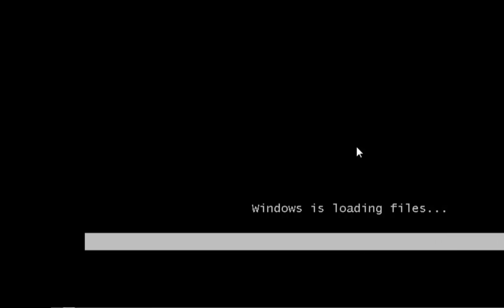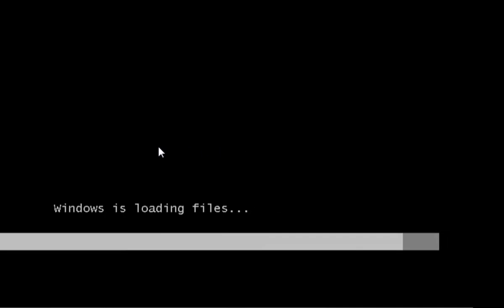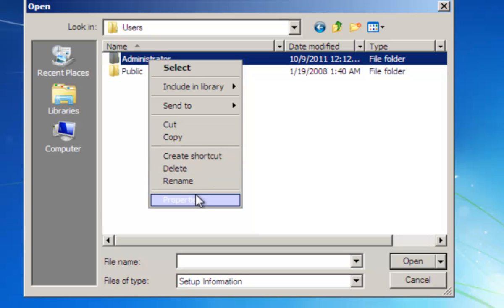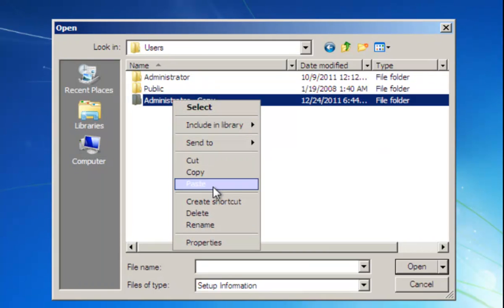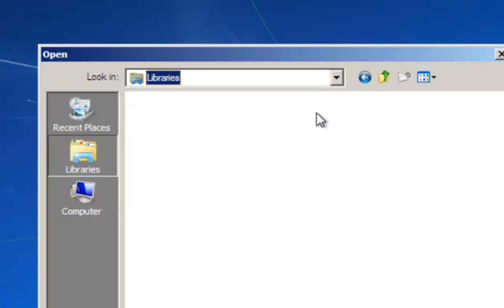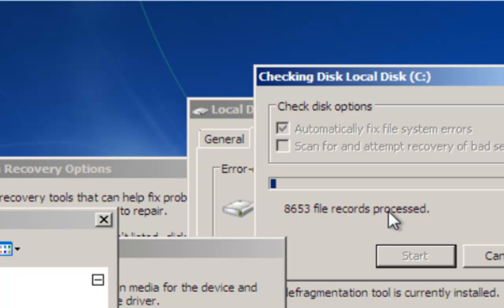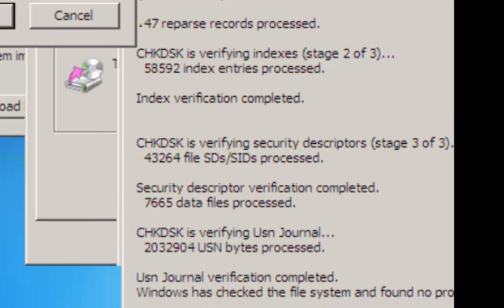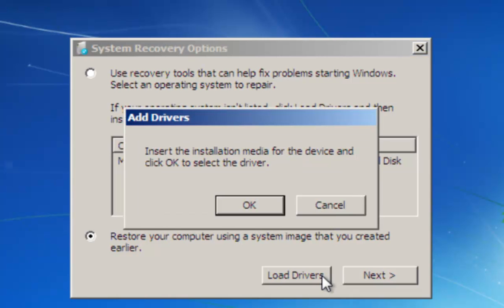A look at Windows 7 PXE